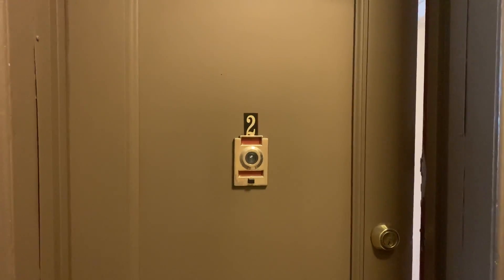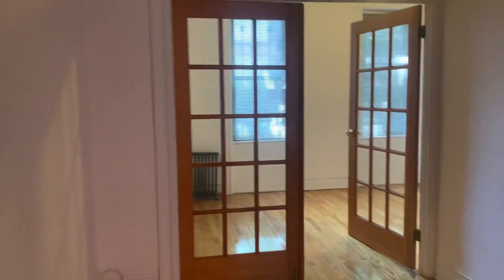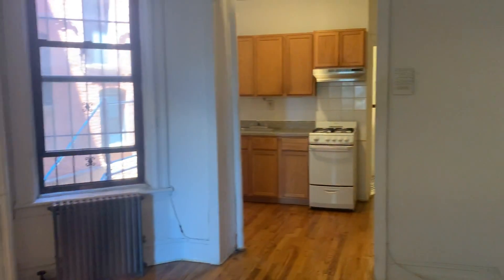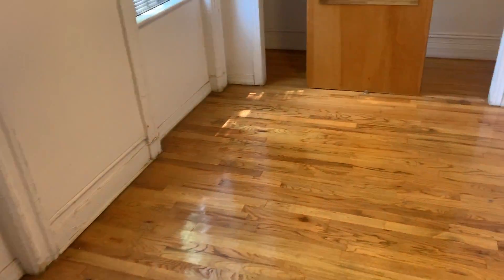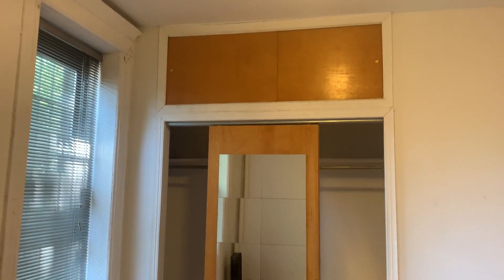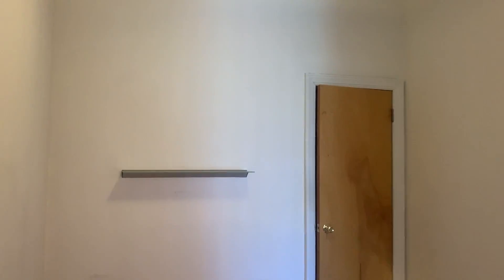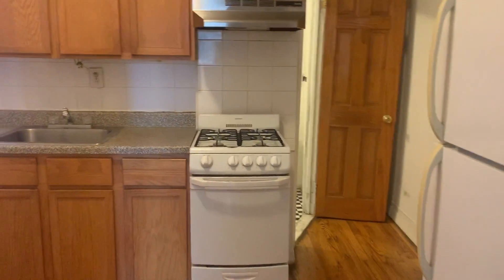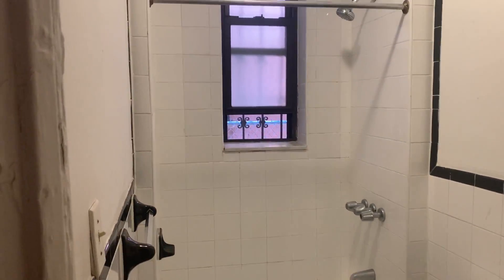423 16th Street #2 Video Tour